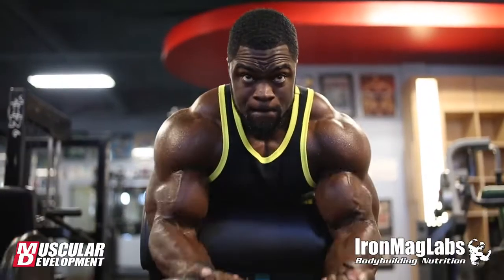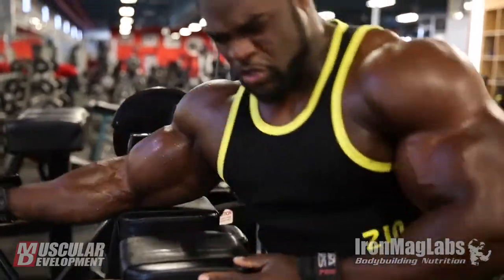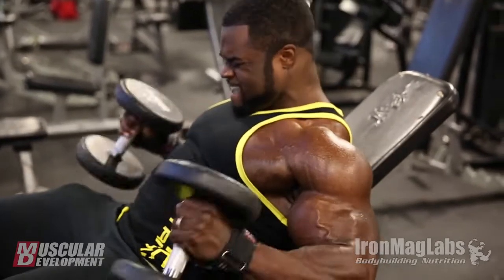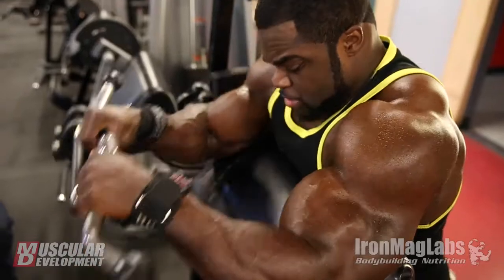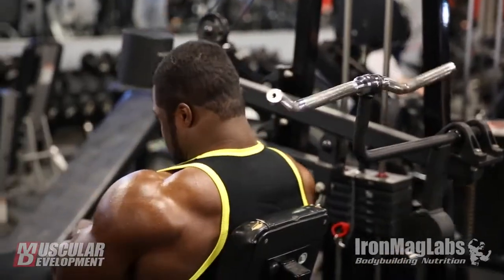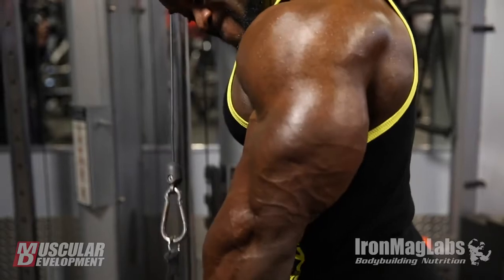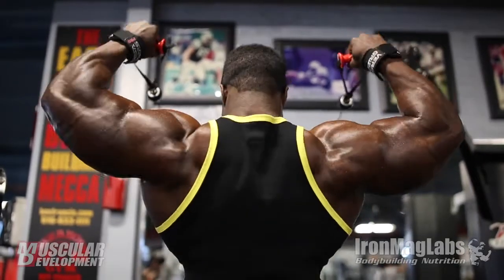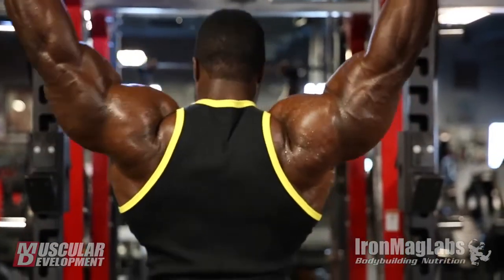IFBB Pro Brandon Curry Trains Arms And Shoulders For The Arnold Classic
Mr. Olympia Brandon Curry trains arms and shoulders at Bev Francis Power House Gym